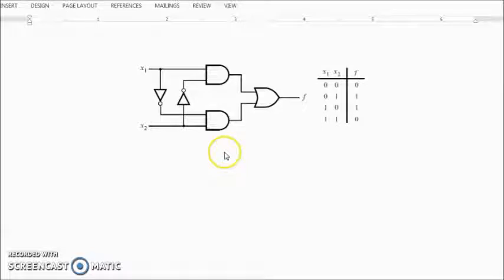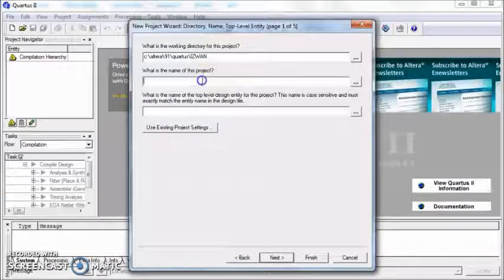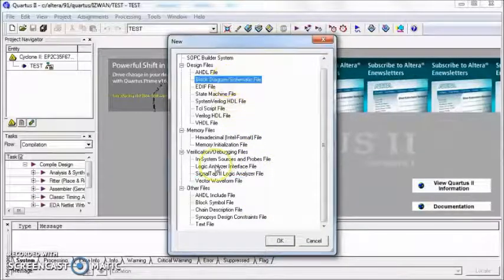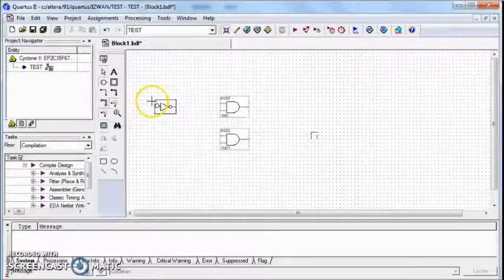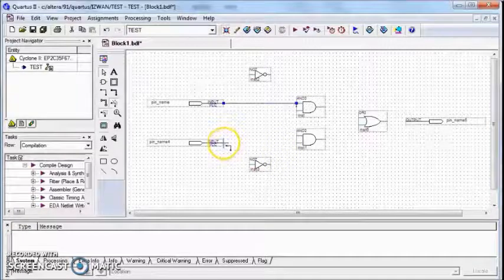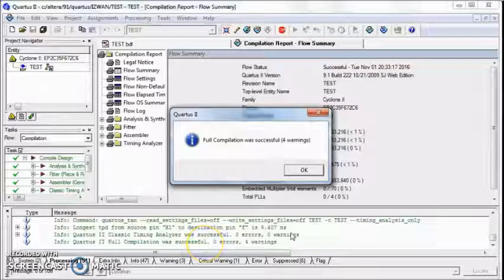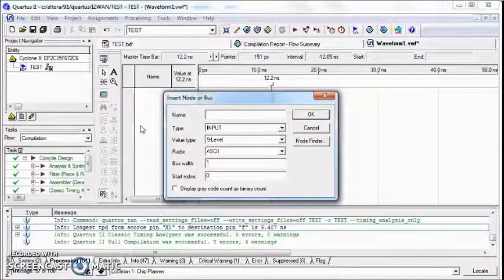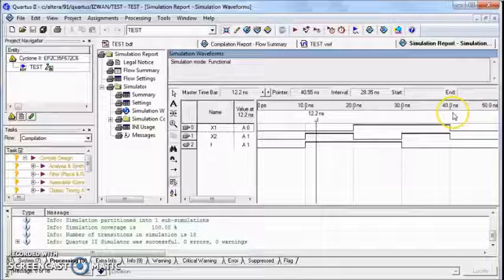QUARTUS II SCHEMATIC 2